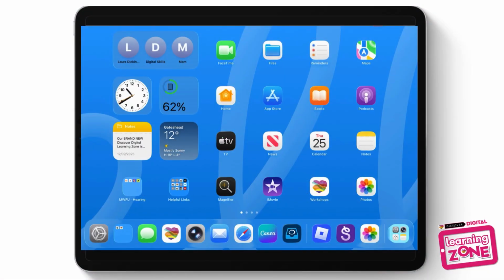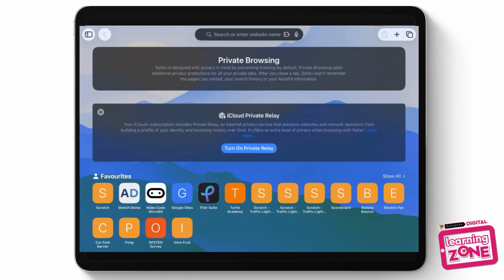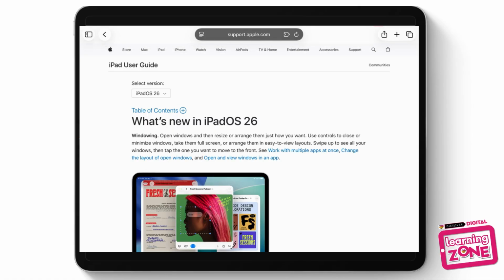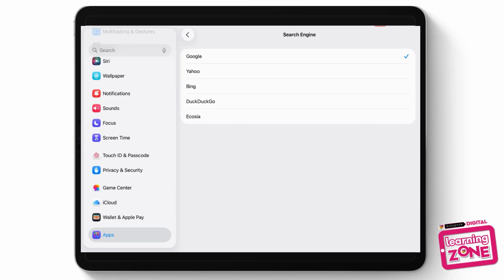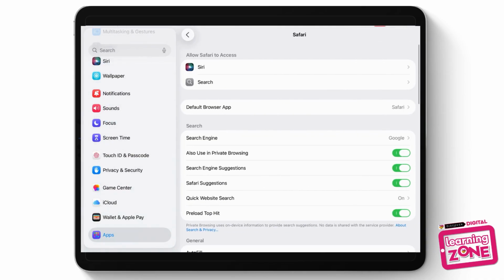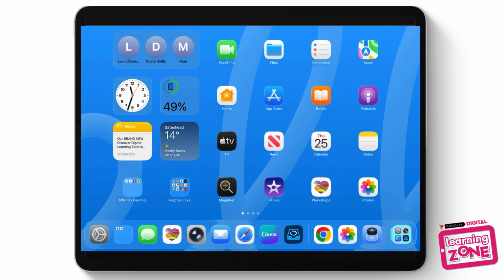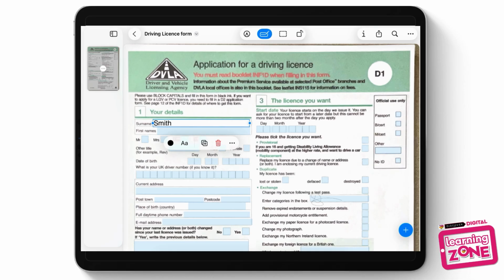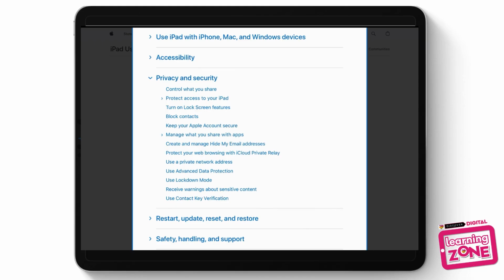Recap Video: Beginner's Guide to iPads